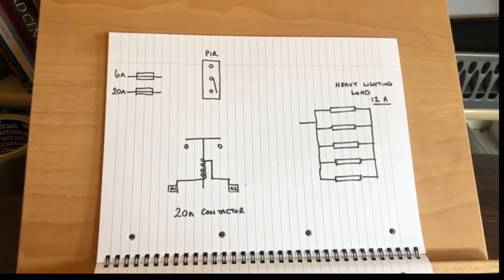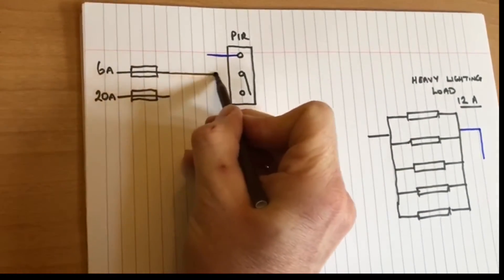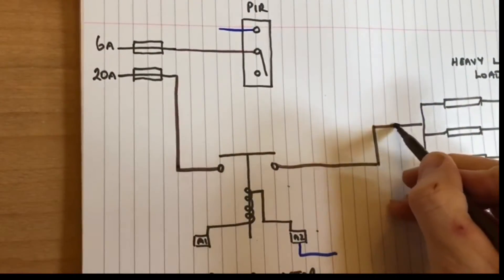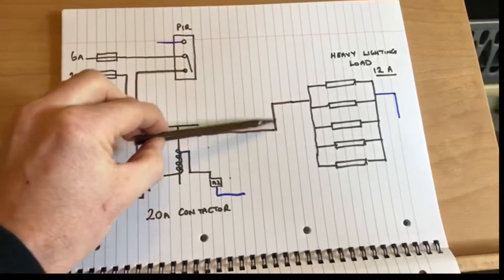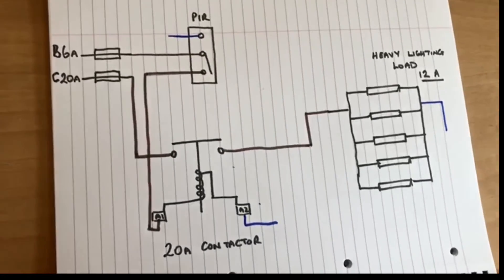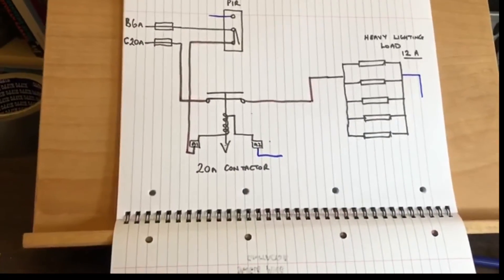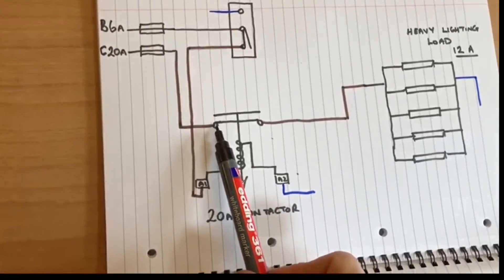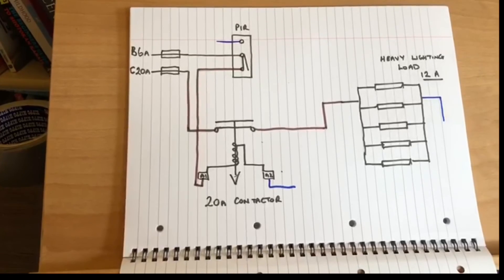PIR via a Contactor Large Load - Wiring Diagram Part 4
Matt looks at the basic wiring diagram for a circuit controlled by a Passive infrared sensor (PIR) switching a contactor controlling a large load heavy load). He looks at the working principles for controlling a circuit by a remote PIR to control things such as lights. In part one Matt looks at the wiring connections in both the PIR's and the use of a contactor to switch the load circuit is via two circuit breakers (CB)

This On Site with Matt video is to help with his delivery of distant learning to his level 3 learners.